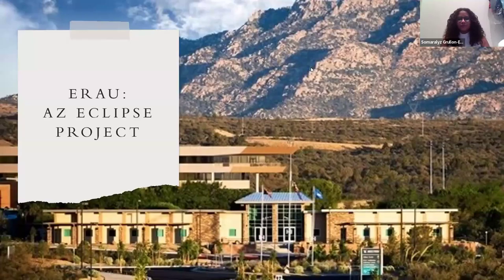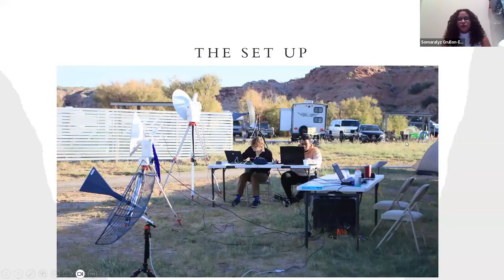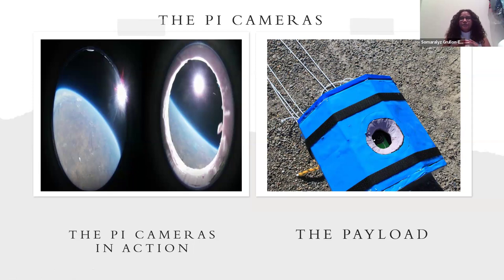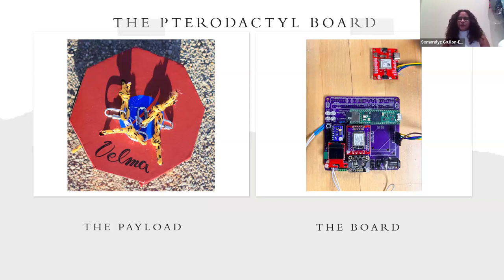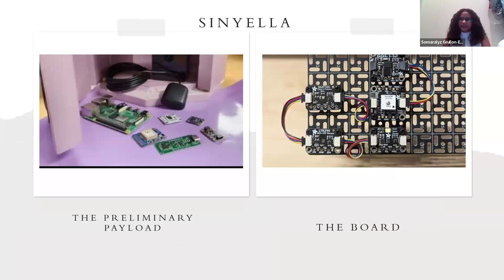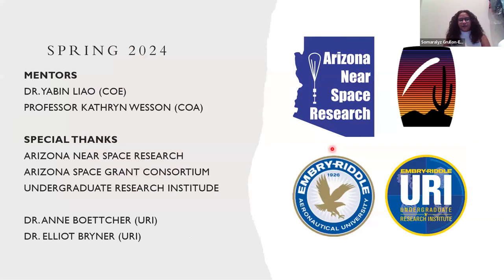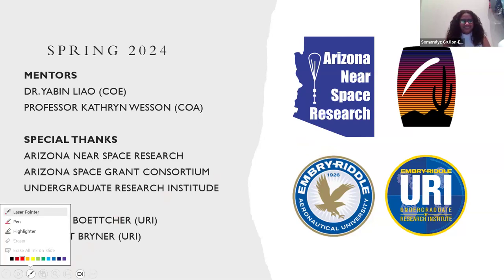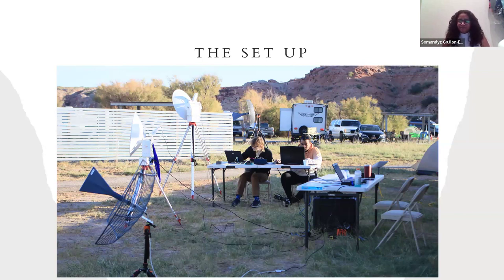3 S1B Embry Riddle Aeronautical University AZ Annular to Total Eclipse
ERAU National Eclipse Project: Annular to Total Eclipse
Abstract
The ERAU National Eclipse project involves testing and comparing the performance of two different radio frequencies, 900MHz and 2.4GHz, for satellite and UAV applications. There are 7 payloads part of this project that are attached to a high-altitude balloon, One payload will transmit live video via raspberry pi. Another payload will send telemetry data over a 900MHz link using an RFD900+ Modem. The signals will be received with high-gain antennas on a tracking ground station, and the on-board pterodactyl board will collect the same telemetry data for comparison purposes.  The goal of the project is to characterize the quality and range of radio links to guide future university aerospace projects. The project will provide valuable information on the performance of different frequencies and equipment, helping to improve satellite and UAV technology in the future.